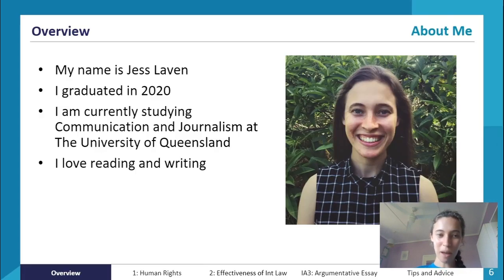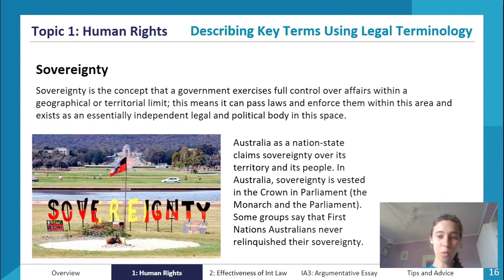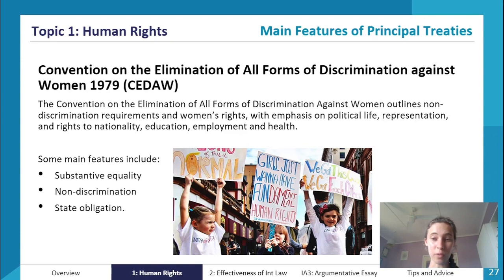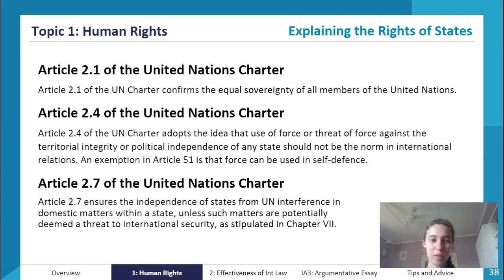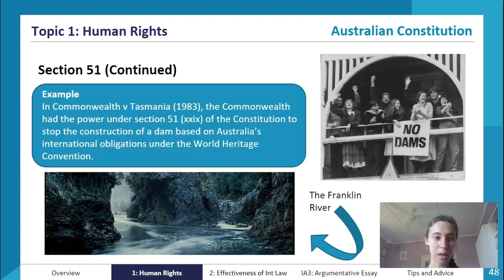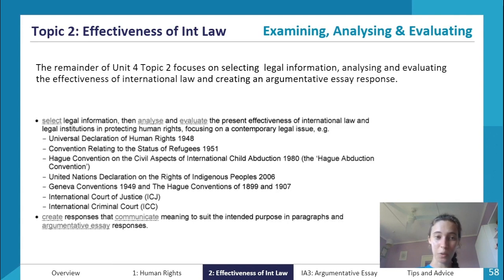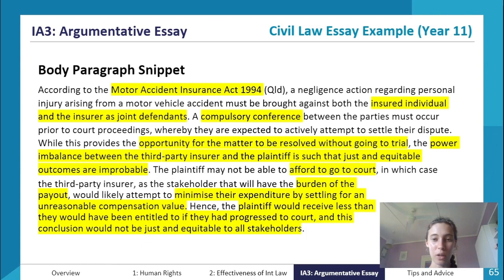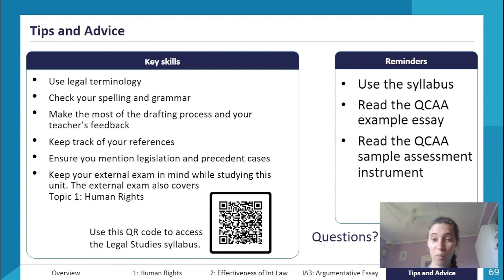QCE Legal Studies 3&4 April Lecture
All the content you need to revise for QCE Legal Studies 3&4, delivered by an expert presenter from our April Lectures.

Want more help? ATAR Notes publishes amazing Course Notes & Topic Tests for QCE Legal Studies 3&4.